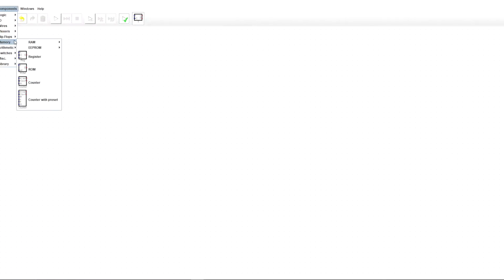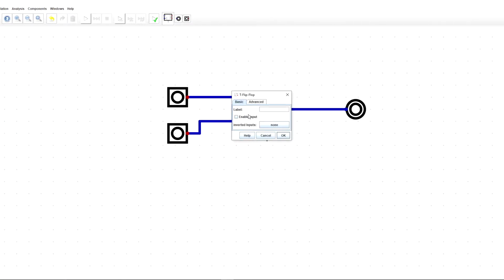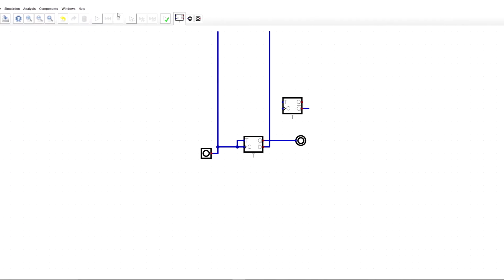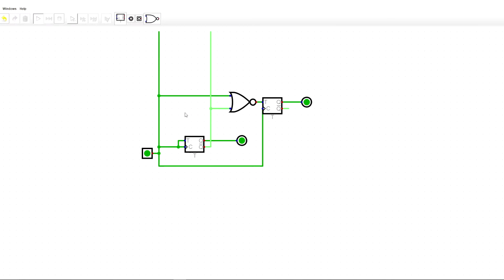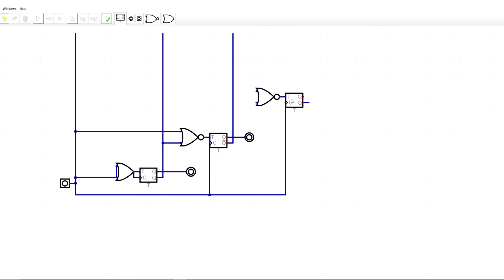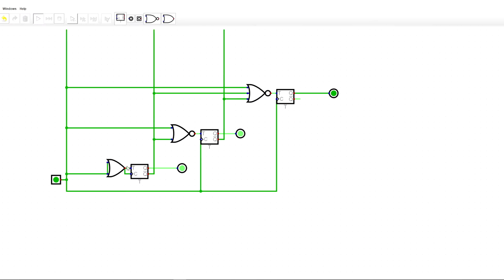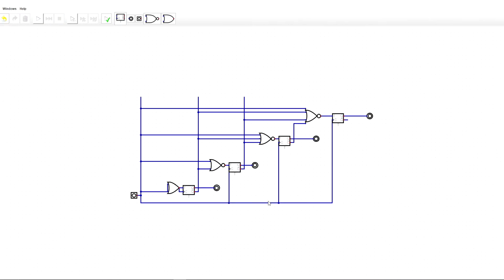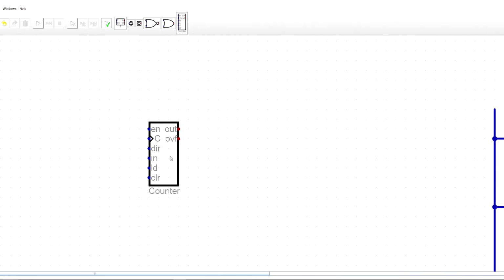Synchronous Counter Tutorial in DIGITAL*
Today, I show you how to design a synchronous counter using TFF's and NOR gates.

1920x1080p @ 60FPS